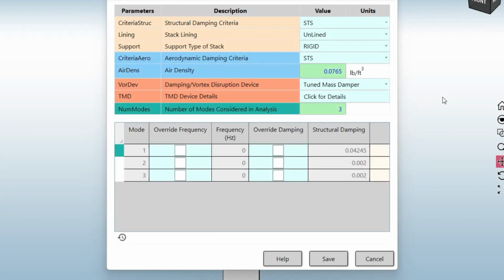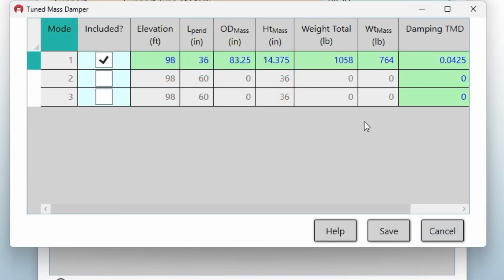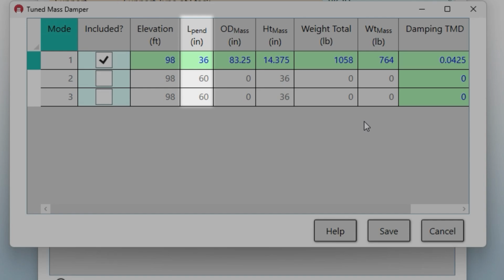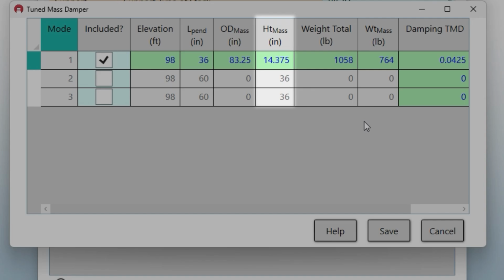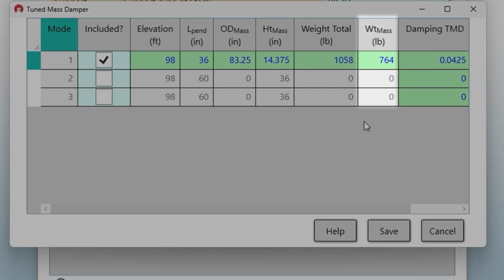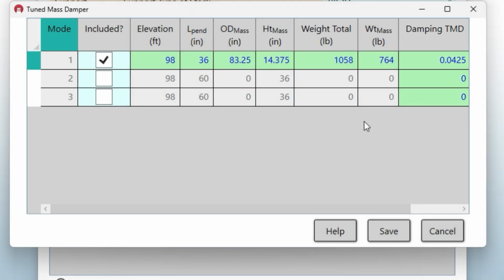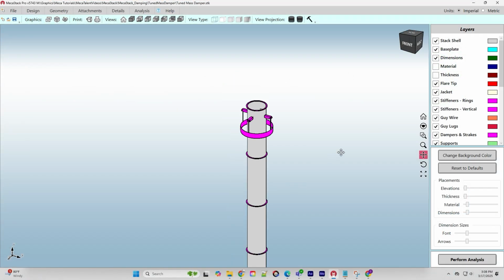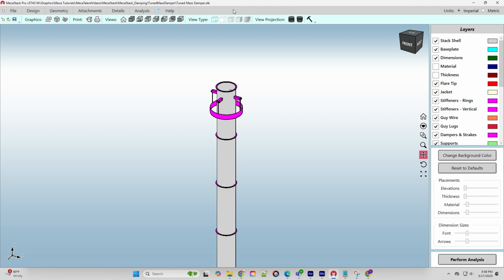Meca Stack - Design - Tuned Mass Damper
Learn how to configure a Tuned Mass Damper in MecaStack to reduce stack vibrations caused by wind. This video covers all essential parameters including damper elevation, mass size, and damping value, and explains how Meca can assist with setup and provide a quote.